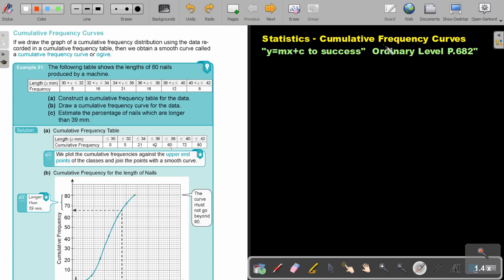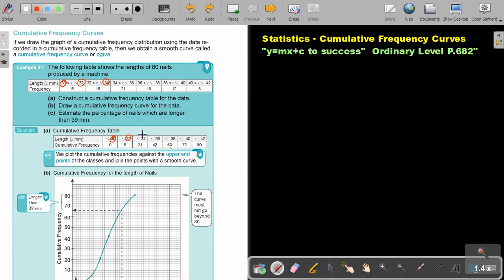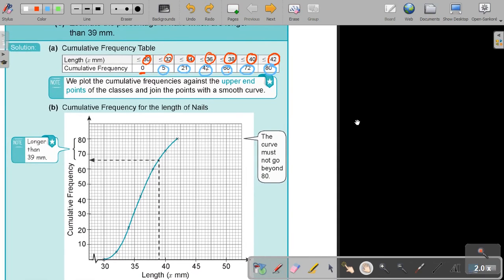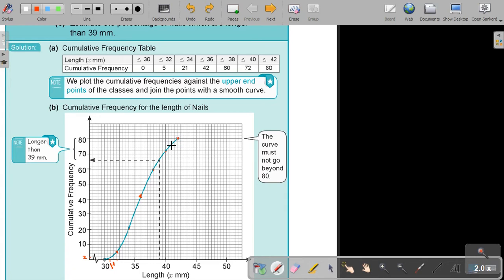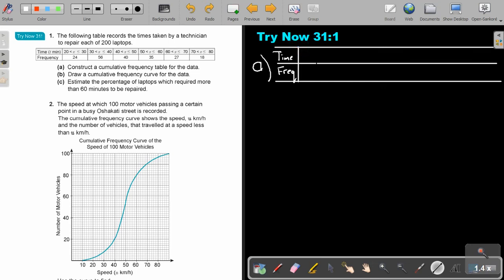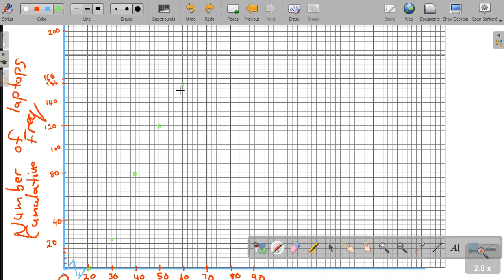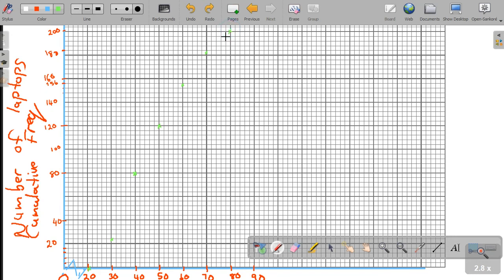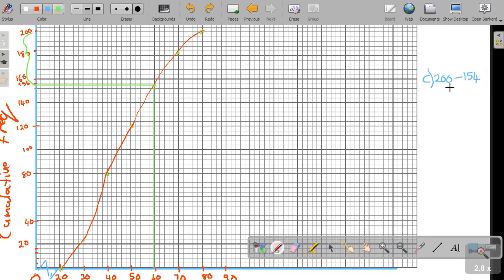12 20 Cumulative Frequency Curves